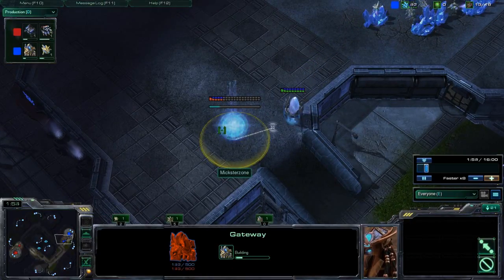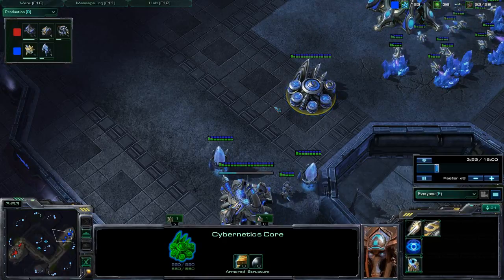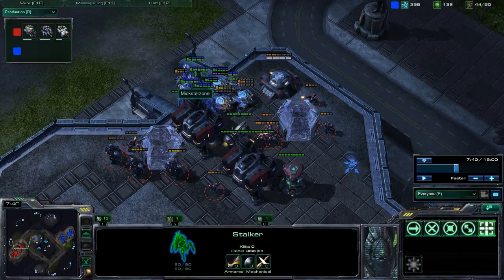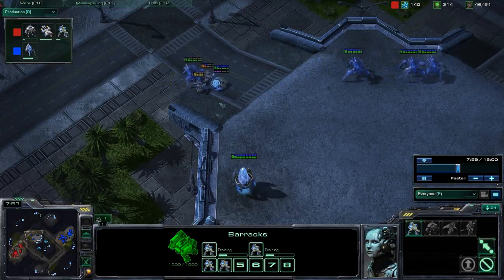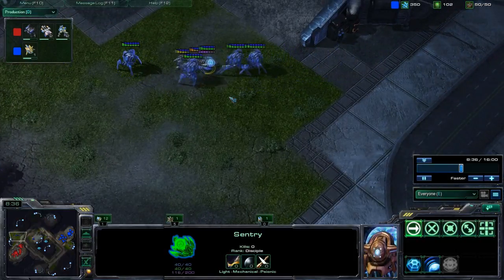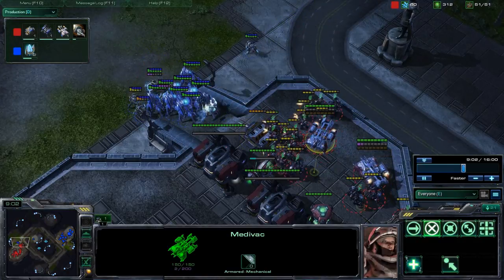PvT - Micksterzone 2 - Analysis